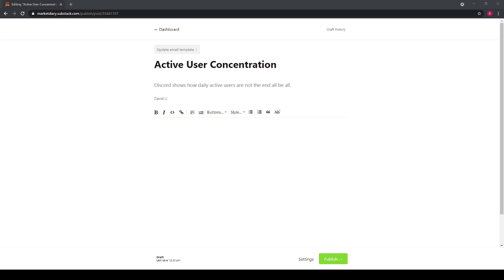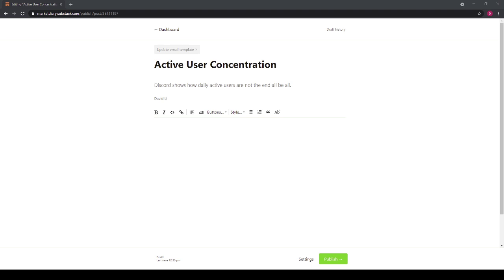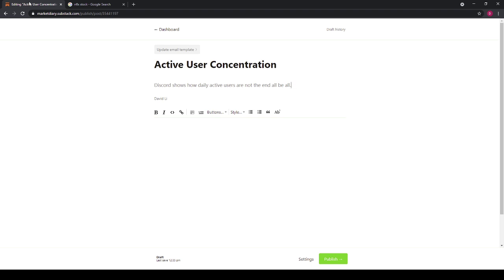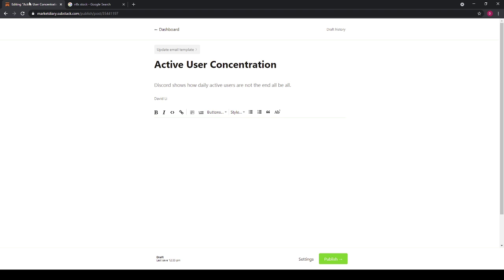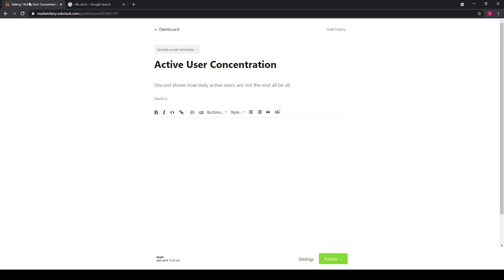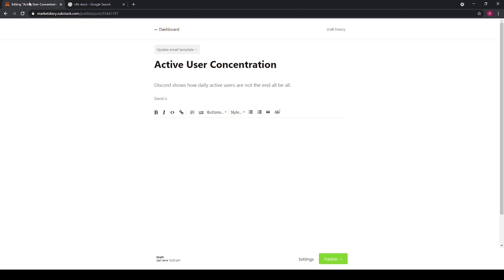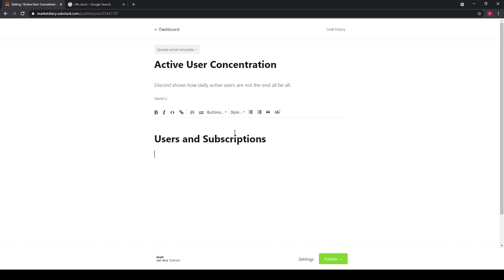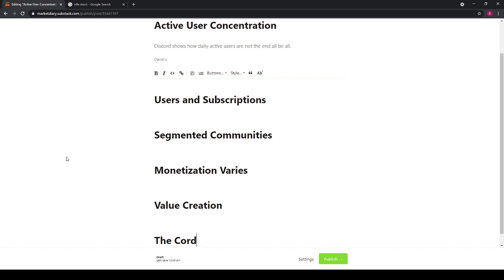Substack: 4/23/2021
Look at understanding user numbers and how different companies have different endgames through analyzing Discord.